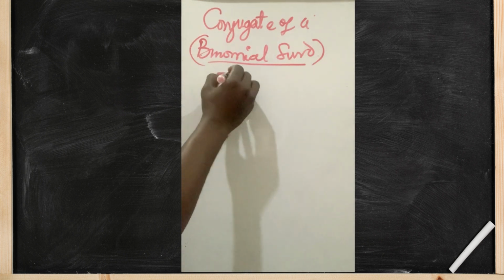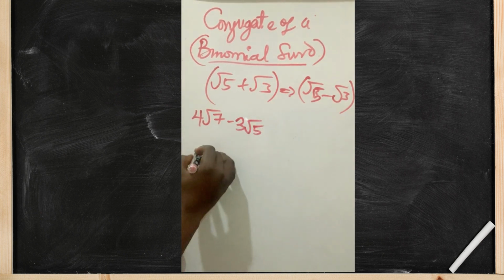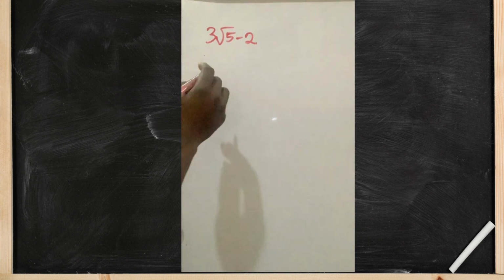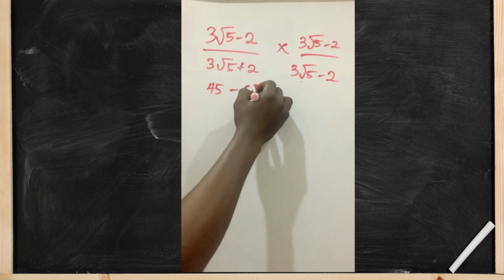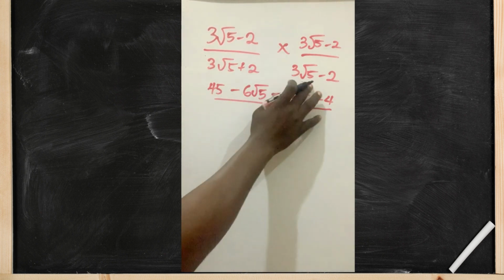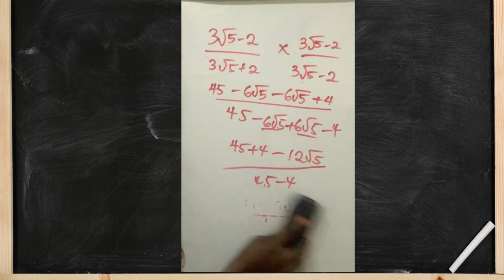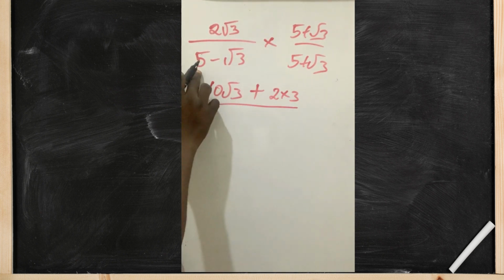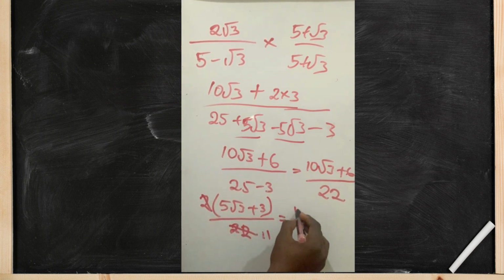Conjugate of Binomial Surds | Simplifying Surds Made Easy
In this video, we’ll break down the conjugate of a binomial surd and show you how to simplify step by step. Surds can look tricky, but once you understand how conjugates work, solving them becomes super easy!

📌 What you’ll learn in this video:

How to identify the conjugate of a surd expression

Step-by-step multiplication of binomial surds

Tricks to simplify expressions involving surds

Easy method to rationalize the denominator

This lesson is perfect for secondary school students, WAEC, NECO, JAMB candidates, and anyone preparing for mathematics exams.